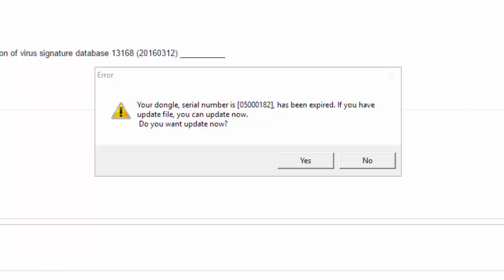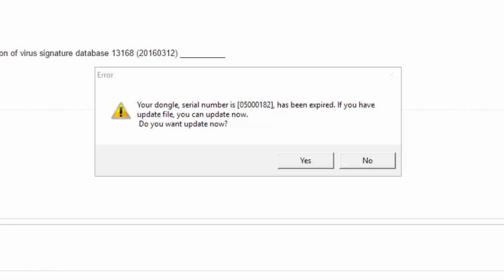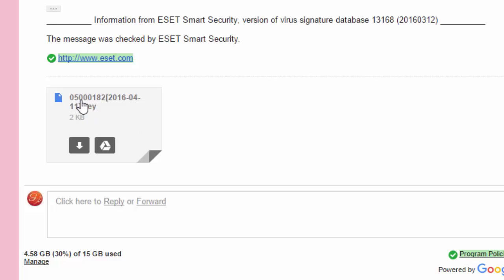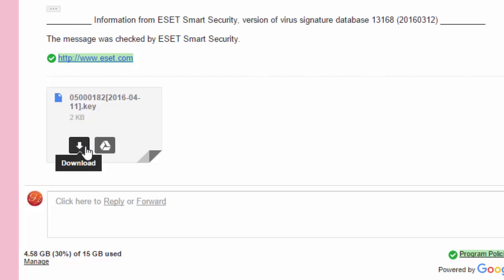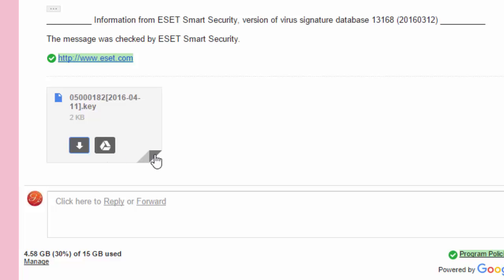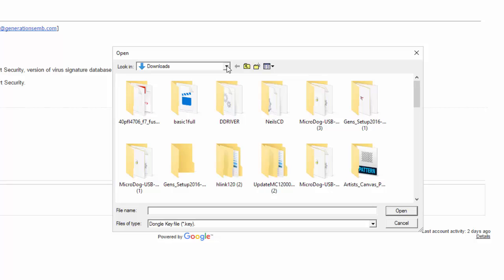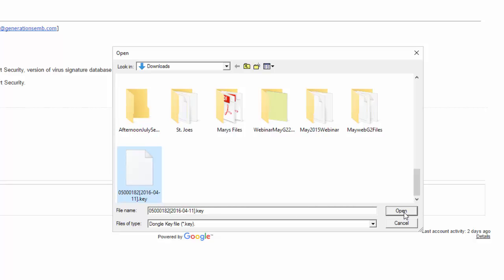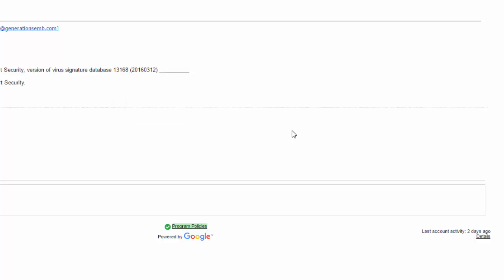How to Update an Expired Dongle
If your USB Dongle has expired, please follow these instructions on updating the dongle.